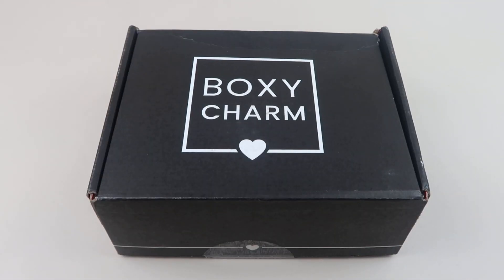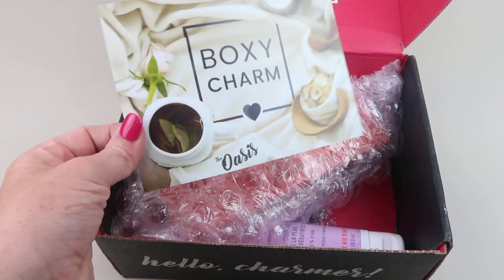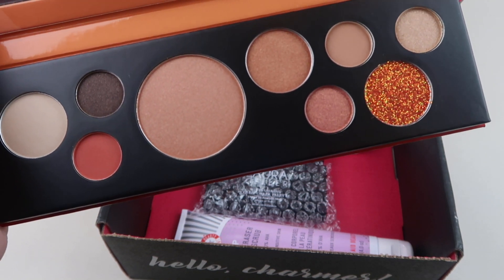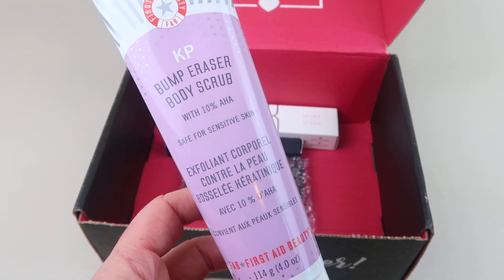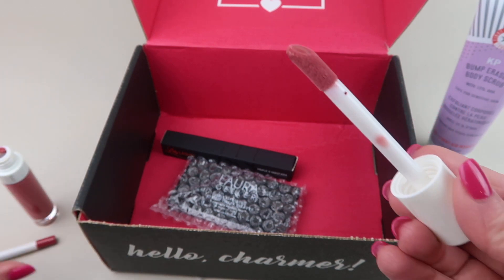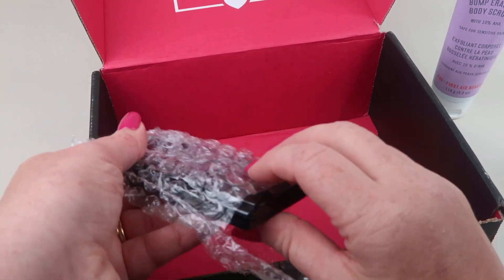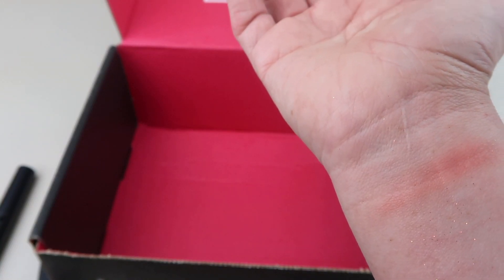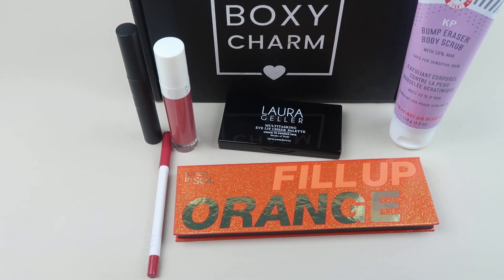June 2020 Boxycharm Base Box Unboxing + Coupon (July Spoilers)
Benefits:
Customization- NEW! Upload your complexion preferences for products better matched to your skin
tone

select 1-3 items in their box every three months

Add-ons- NEW! Add more beauty products to your box at member-exclusive prices every month

quarter; members only, must have an active subscription to access